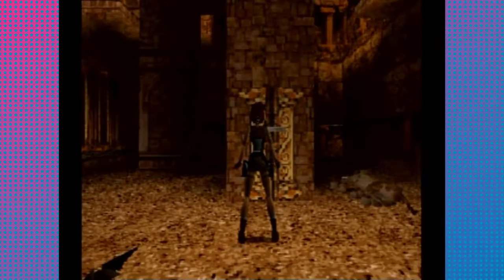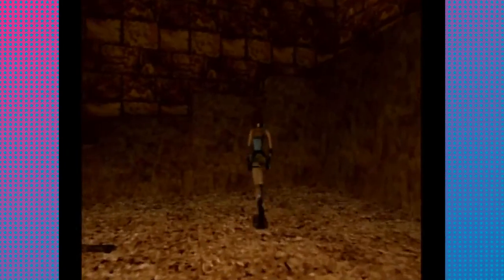Tomb Raider EP 16 "Fancy Words"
Re-upload of our Tomb Raider videos from our old let's play channel.